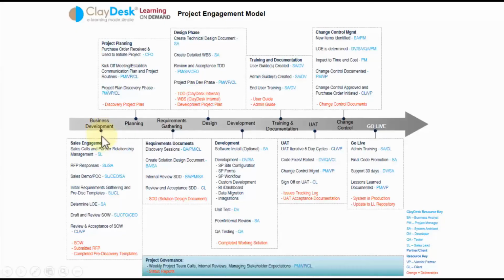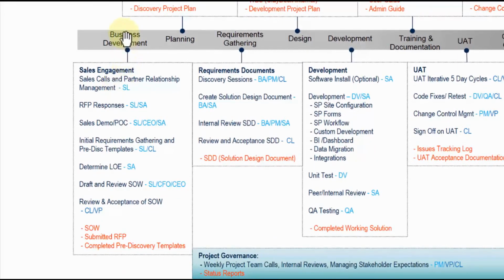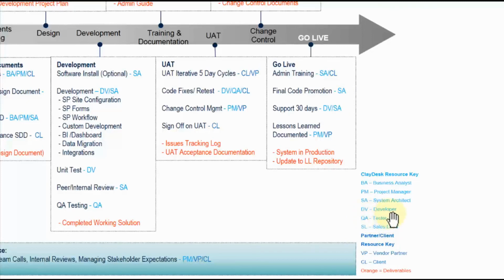Learn The Right Way to Solve Complex Business Problems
All business and enterprise companies face business problems everyday and they must find efficient ways to solve complex business problems

1. (FREE Course List) Get a FREE Course.

2. **For FREE WEB HOSTING** by ClayDesk.